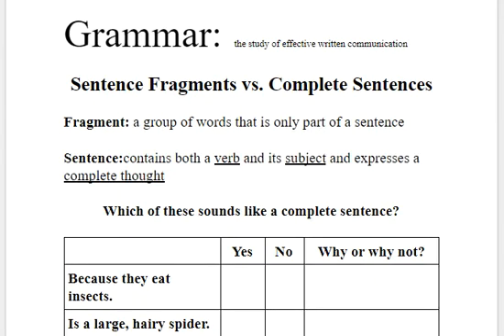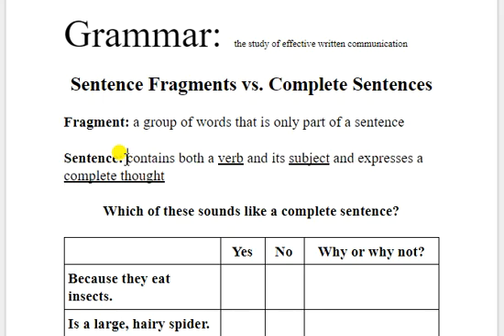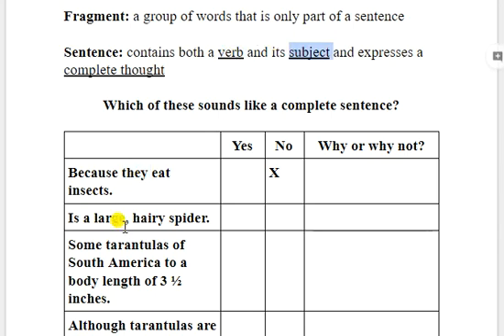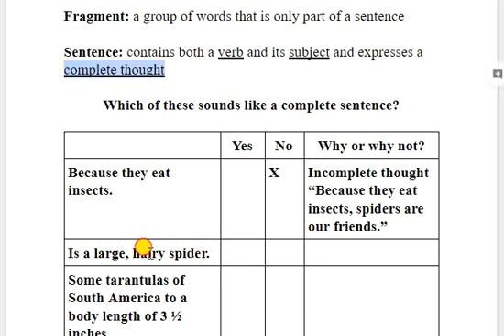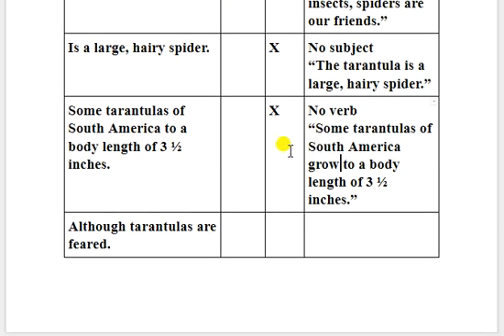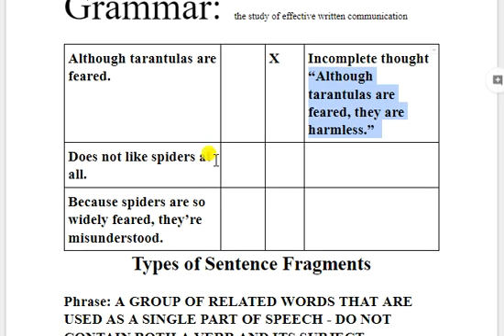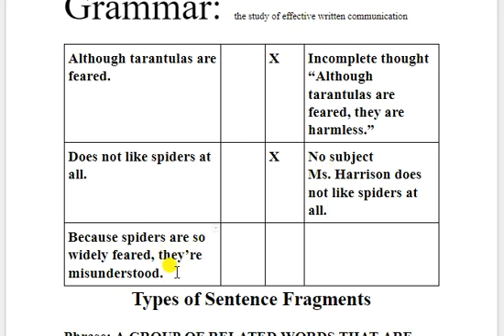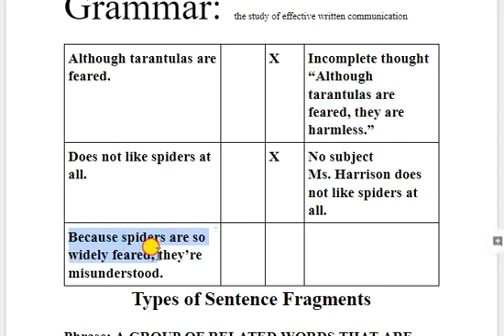Sentence Fragments VS. Complete Sentences